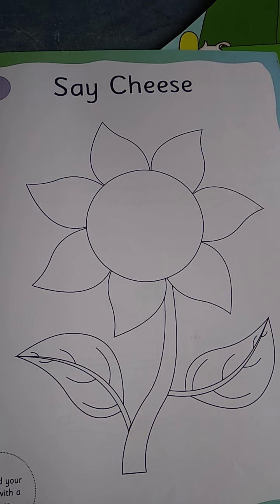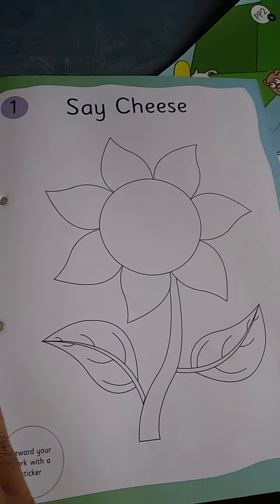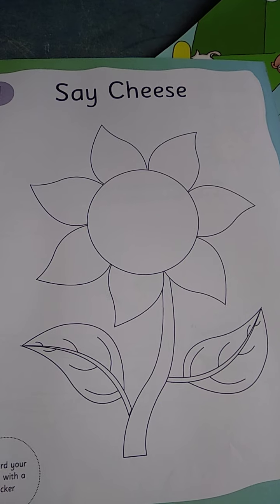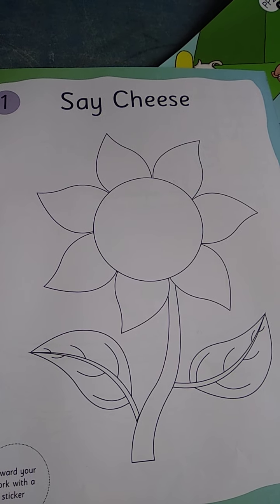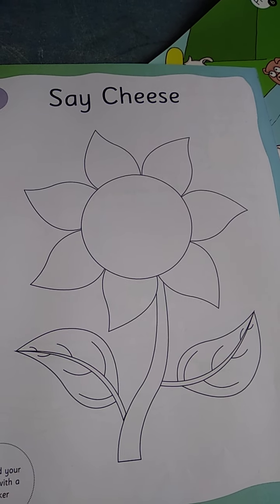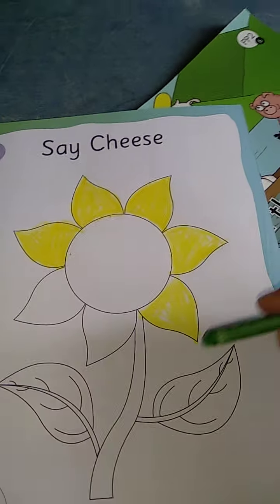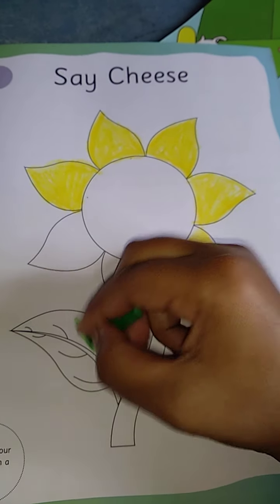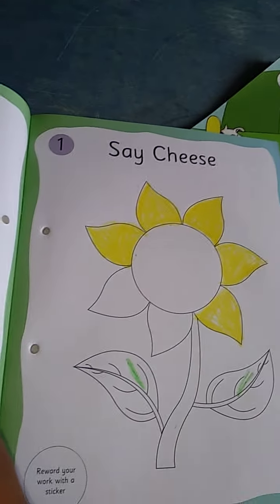PP-2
Little Creator(pgno:1)